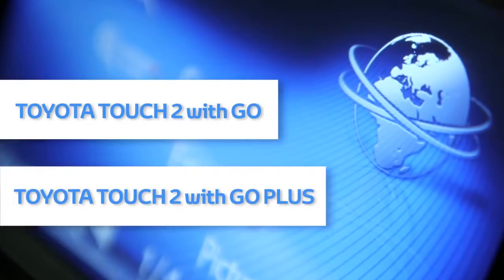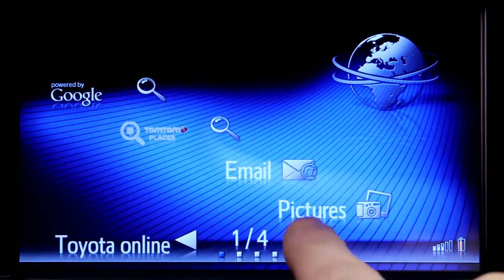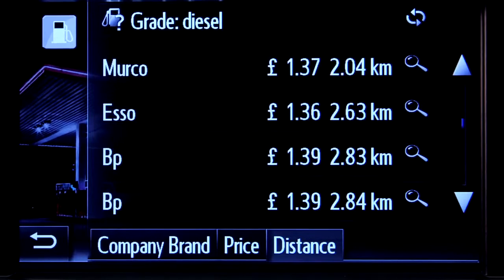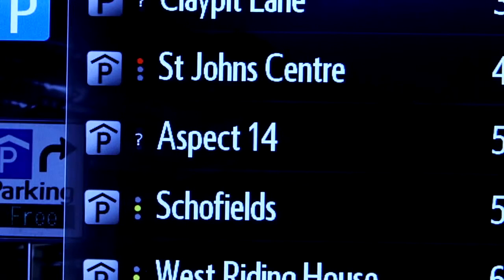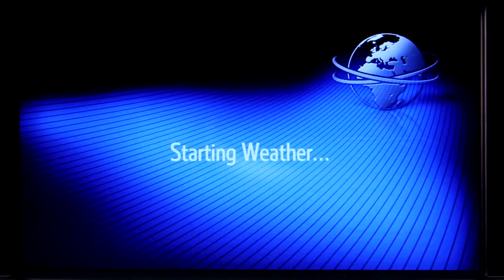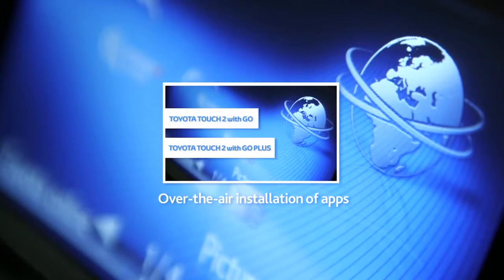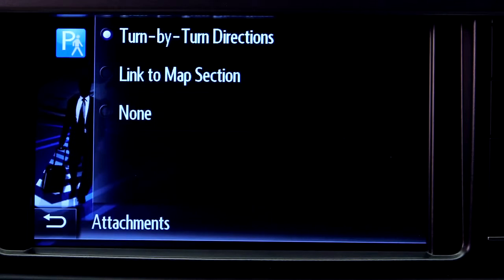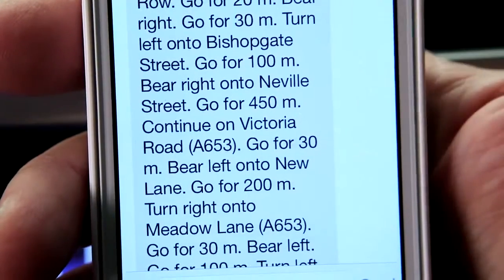Toyota Touch 2 An Introduction To Apps